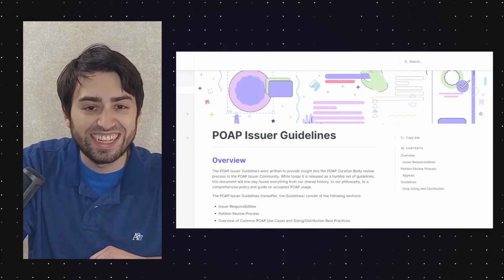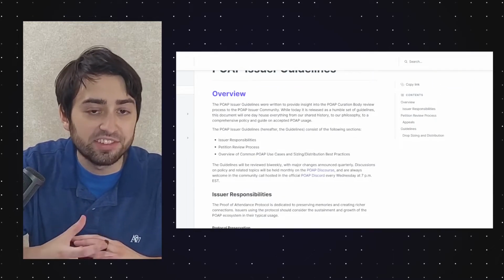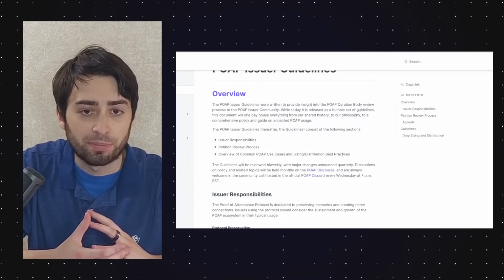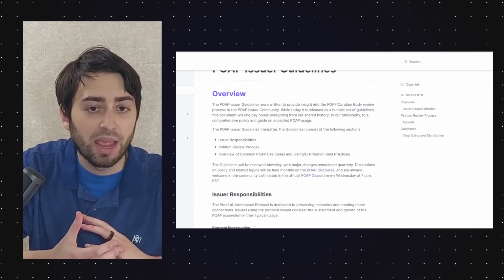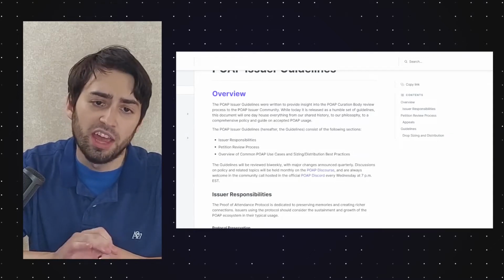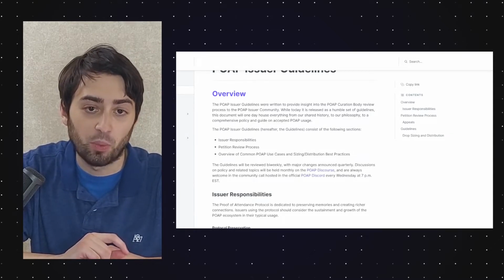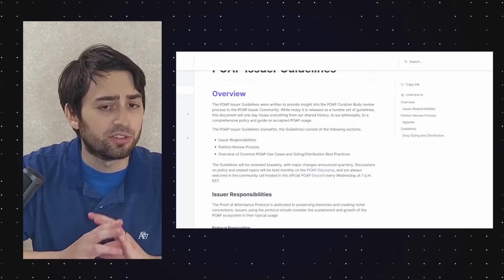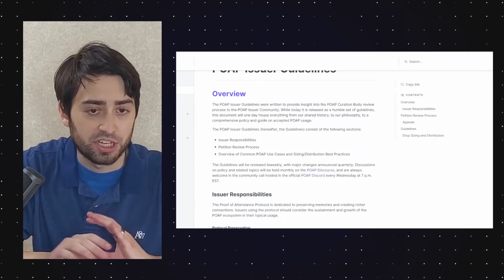POAP Releases New Guidelines for Creators - The POAP Report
This past Wednesday, POAP released new issuer guidelines on how to use their protocol.

Welcome to a segment of the POAP Report, the weekly show where we discuss the news, projects, and communities in the POAP ecosystem with your host Mister Mojo.